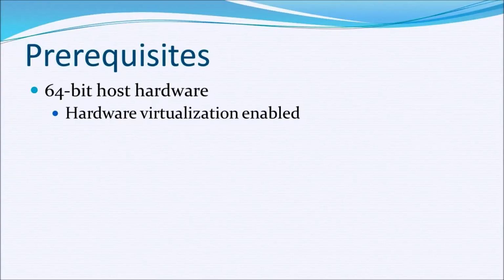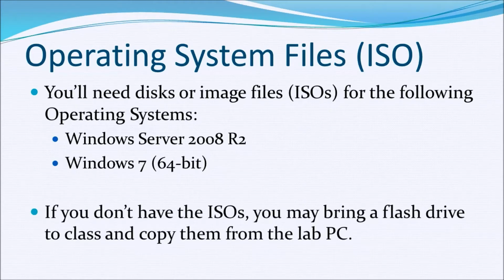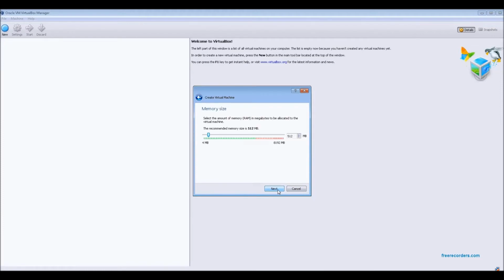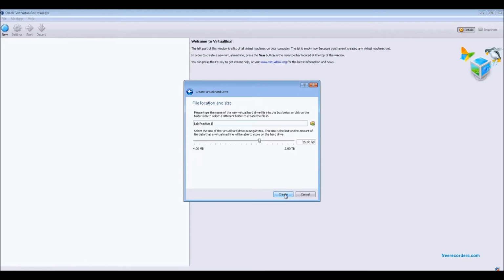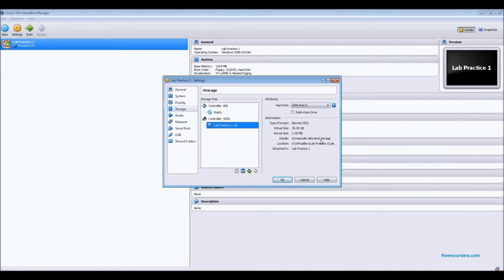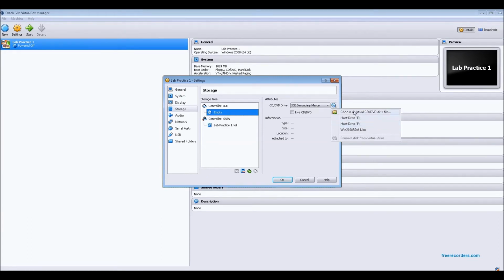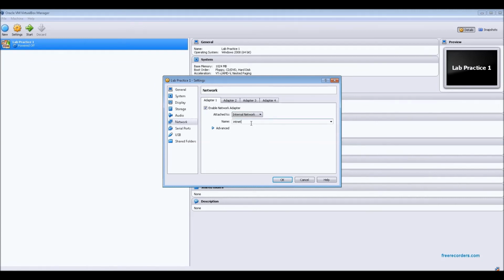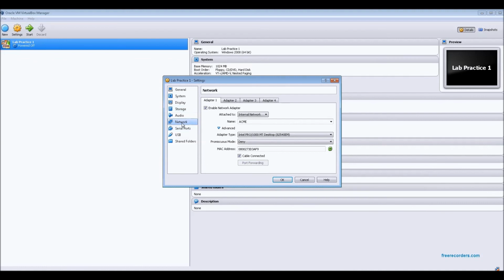Getting Started: Home VM Lab Setup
Brief tutorial on setting up your own VM lab at home using Oracle VM VirtualBox.